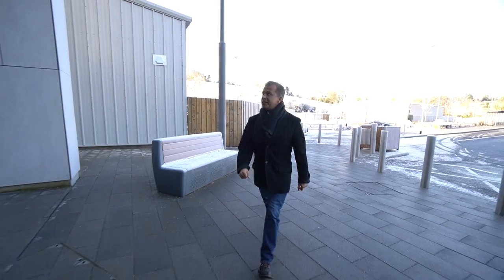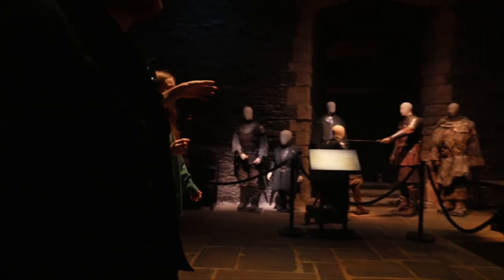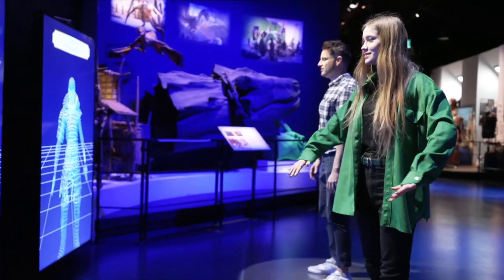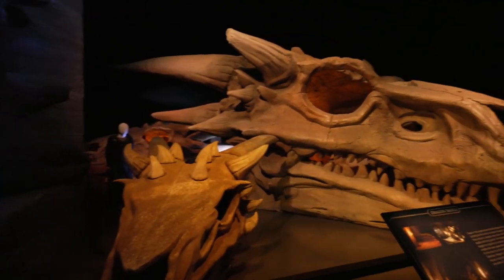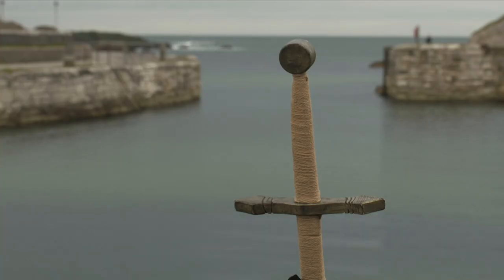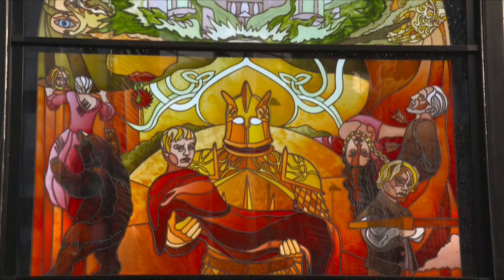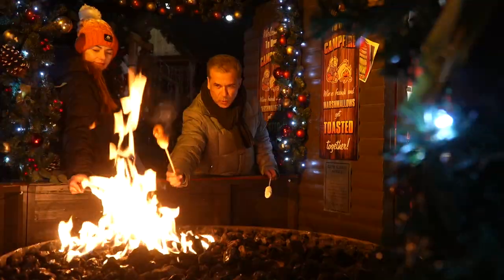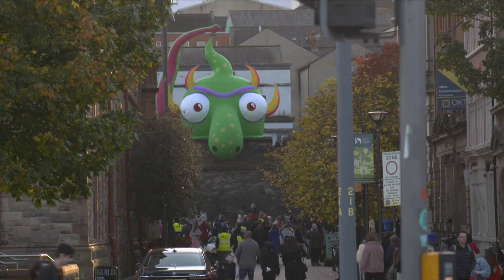Northern Ireland: The Game of Thrones Studio Tour + Holiday Travel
Travelzoo senior editor Gabe Saglie visits Northern Ireland in December 2022 to explore the new Game of Thrones Studio Tour, the holiday spirit in Belfast and travel throughout this beautiful region!